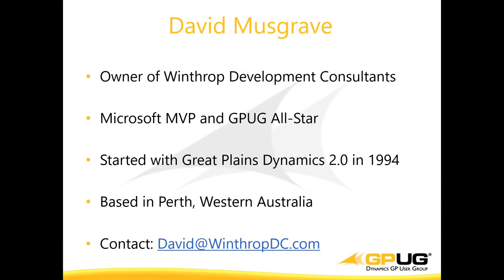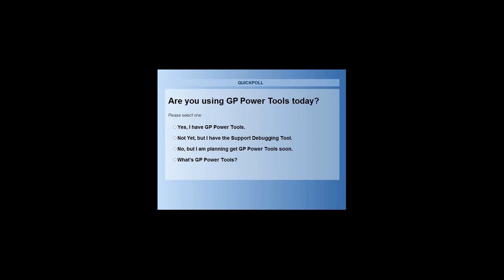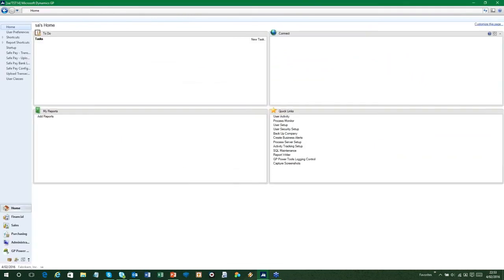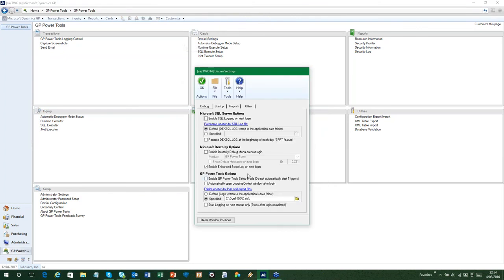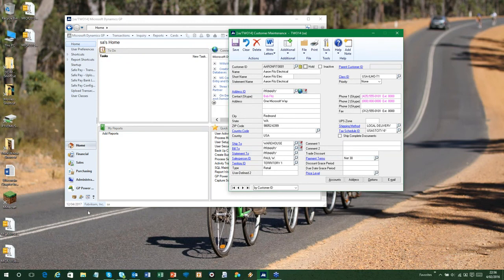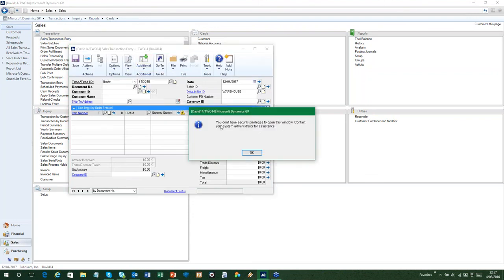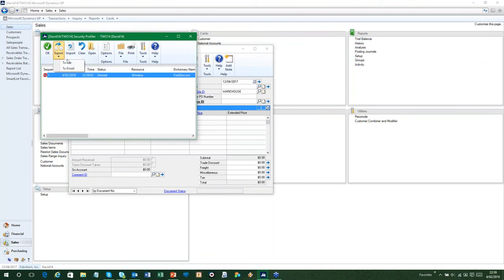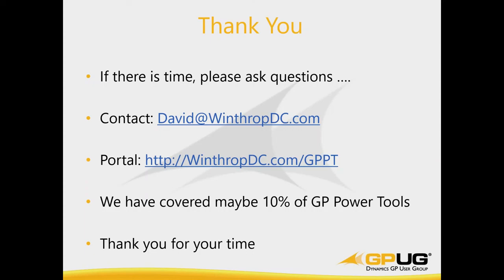Take Ten 10 10 Reduce Stress with Dynamics GP Power Tools by David Musgrave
Webinar recording for GPUG (Dynamics GP User Group): Take Ten 10 10 Reduce Stress with Dynamics GP Power Tools by David Musgrave.

Recorded on 11-Feb-2016.